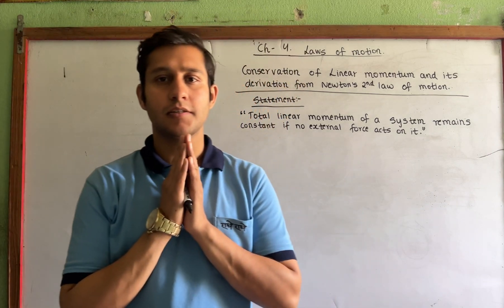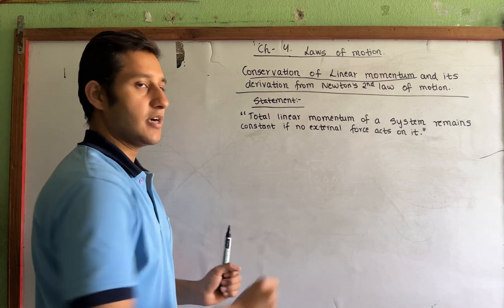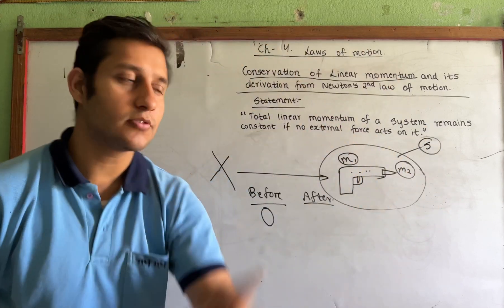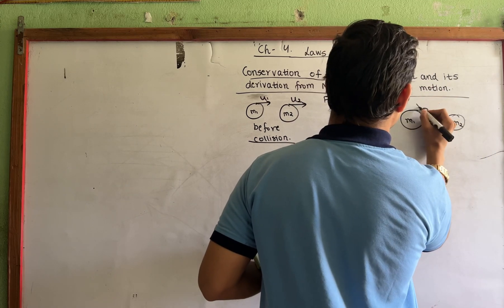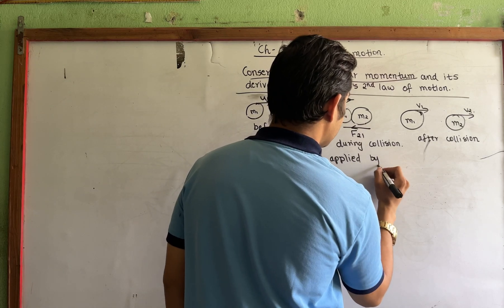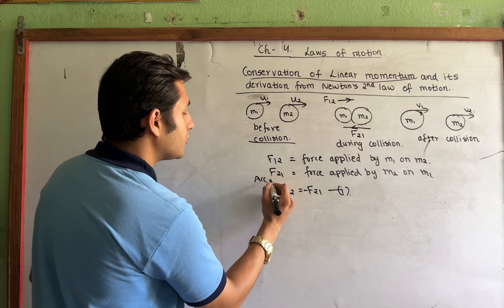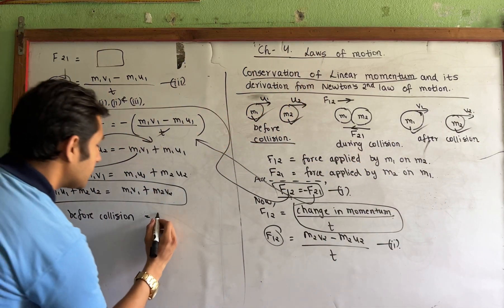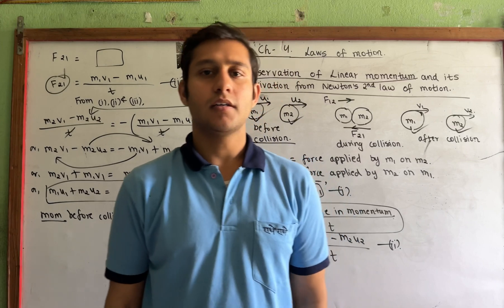4.3. LAWS OF MOTION - Linear momentum conservation from Newton's law - GRADE 11 NEB in Nepali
4.3. LAWS OF MOTION - Linear momentum conservation from Newton's law -  GRADE 11 NEB in Nepali